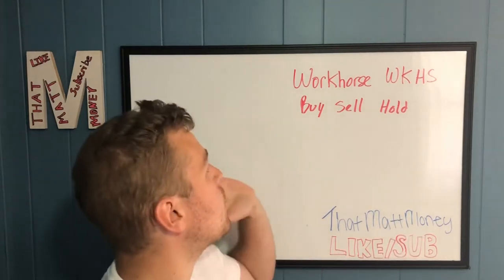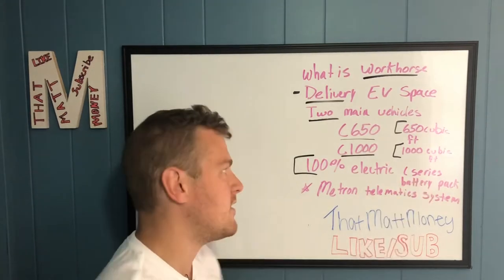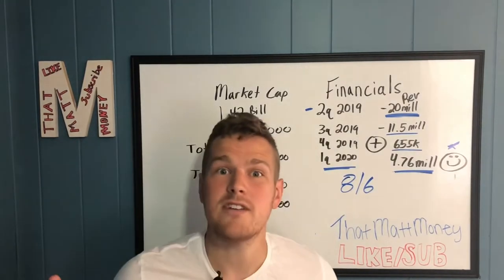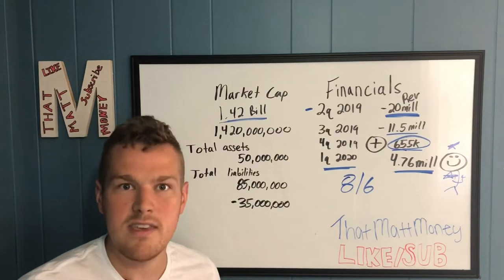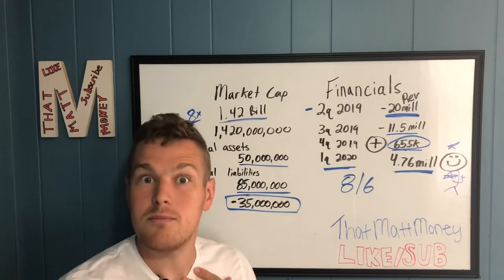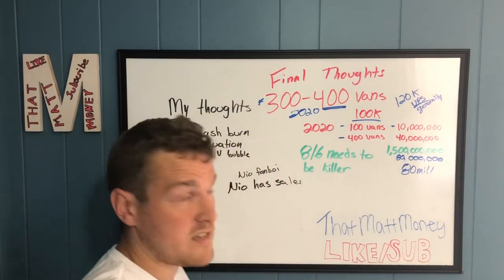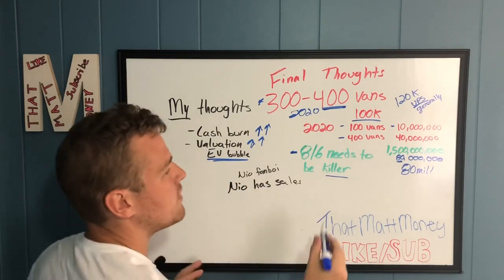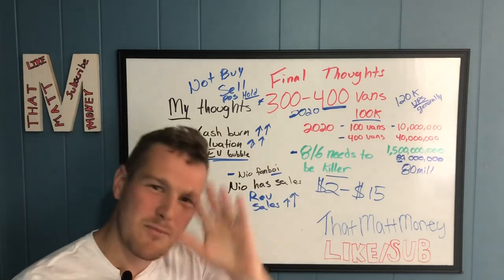Is WORKHORSE STOCK a buy or a sell?!?!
Diving into what workhorse is and if I believe it is a buy or a sell! Diving into financials and potential future sales for the 2020.